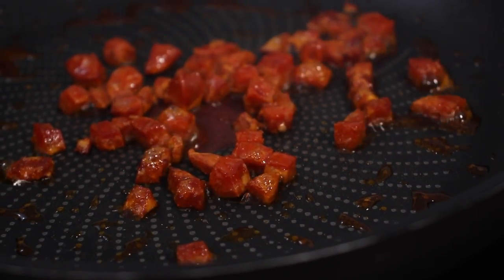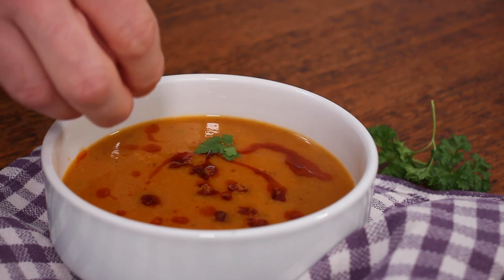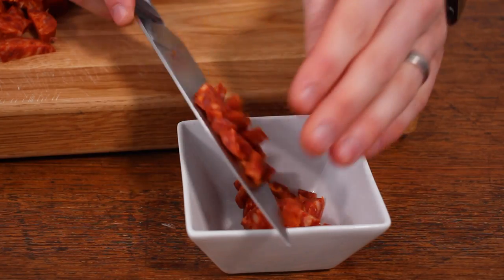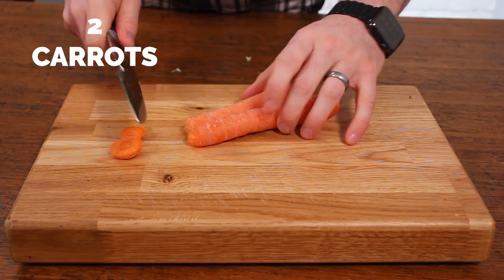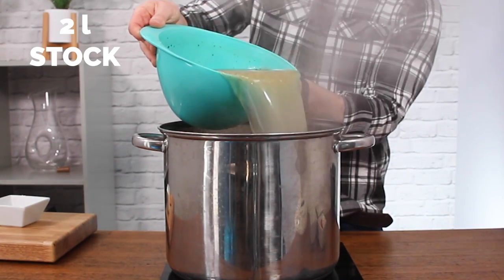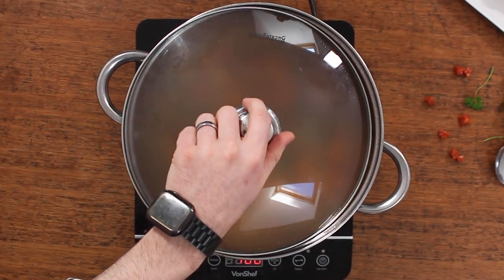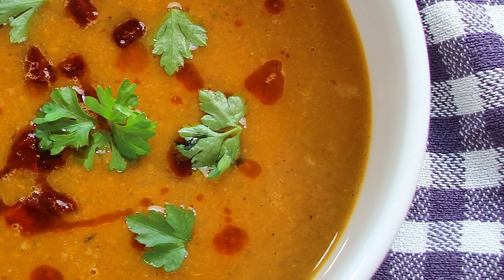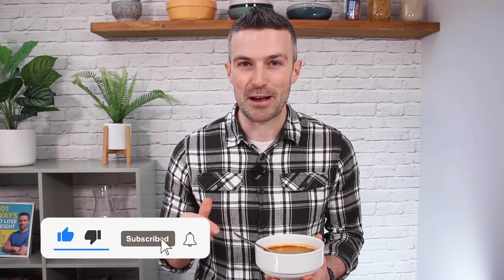The BEST Sweet Potato Soup Recipe With Chorizo, Ever!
This is the best sweet potato soup recipe. When you combine the high-fibre, carbohydrate goodness of sweet potato with amazing fiery chorizo…then you’re onto a winner.

This recipe for sweet potato and chorizo soup is a contender for the best soup you’ll ever make. Seriously, that may seem like a bold claim, but try it and see if you disagree.

It’s warming, packed with flavour, easy to scale, quick to make, and works as a starter on Christmas day. It’s the ultimate soup that keeps on giving.

✅ Get the full Sweet Potato & Chorizo Soup recipe with all the ingredients, method and nutrition information